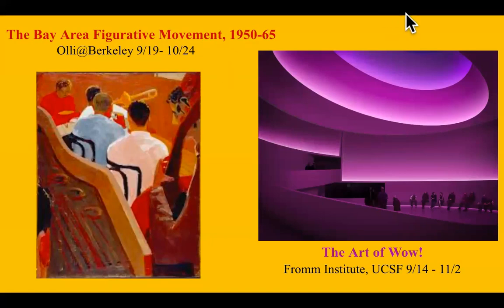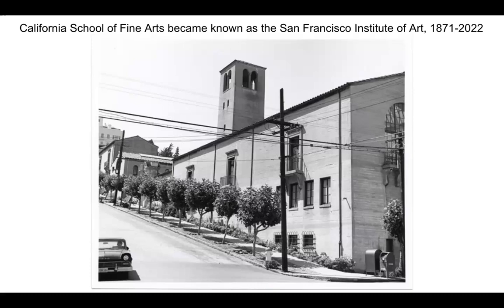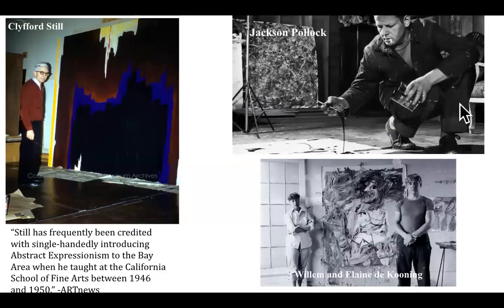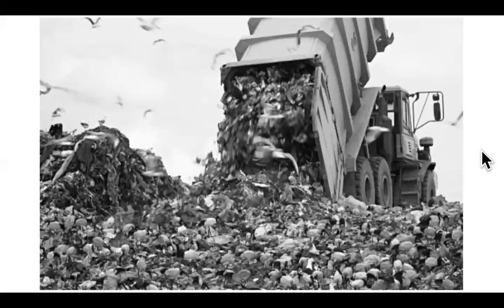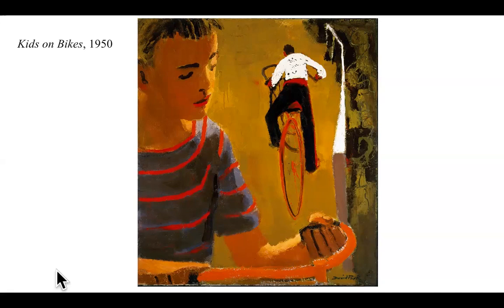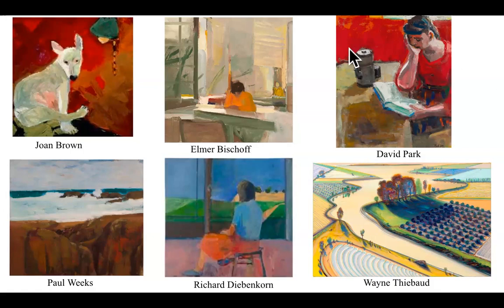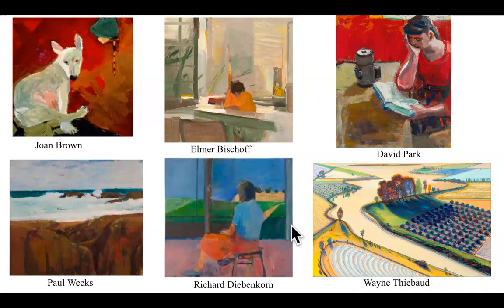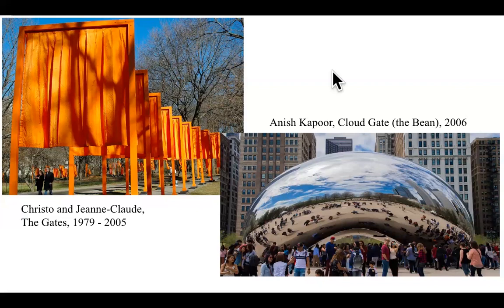Art Viewing Adventures: Preview of Drucie Belman’s OLLI and Fromm Art Classes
Drucie Belman has been a past guest on Art View Adventures and returns to give us an overview of two art history courses she’s presenting at the Osher Lifelong Learning and the Fromm Institute at USF on the Bay Area Figurative Movement and immersive art she terms The Art of Wow.

Drucie has a background in Art History and served in the past with Rodney Paul as a guide at a local contemporary art museum. She loves discussing art, and this program will give us an opportunity to do just that.